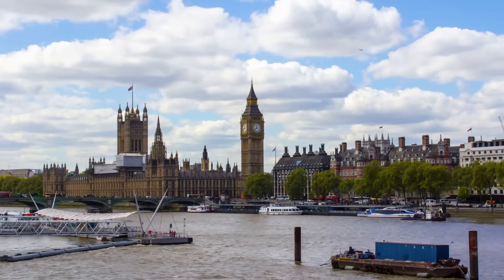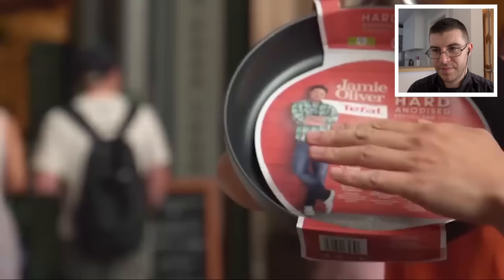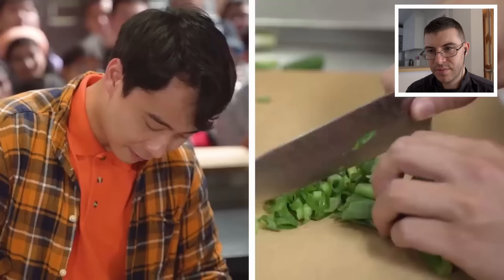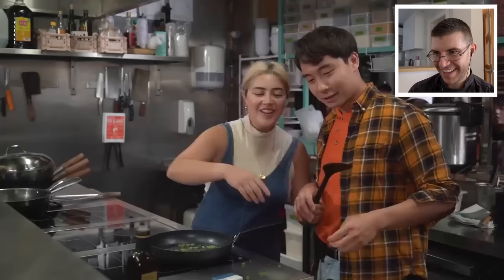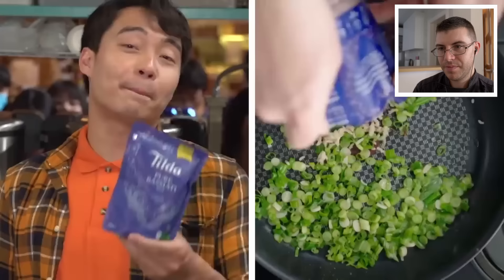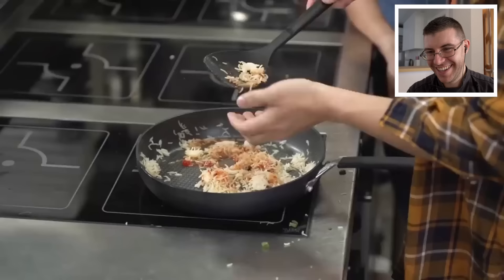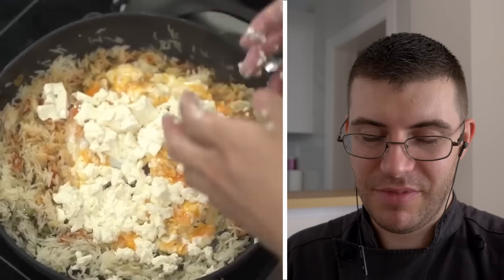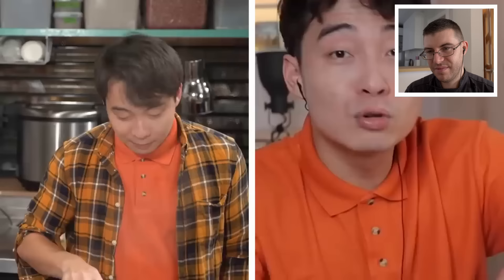Pro Chef Reacts... To Uncle Roger RECREATE JAMIE OLIVER EGG FRIED RICE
Let's see Uncle Roger RECREATE Jamie Oliver's egg Fried Rice with Chilli Jam and pre-cooked rice! He is making it at the restaurant Mei Mei, run by @Chef Elizabeth Haigh

🎥CAMERA EQUIPMENT 🎥
CAMERAS